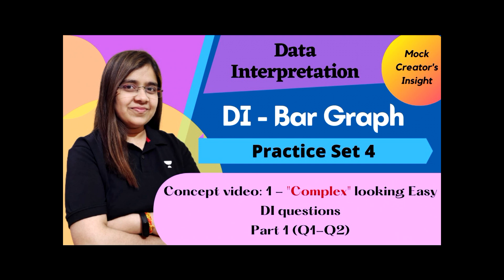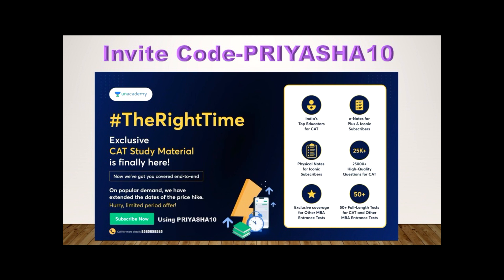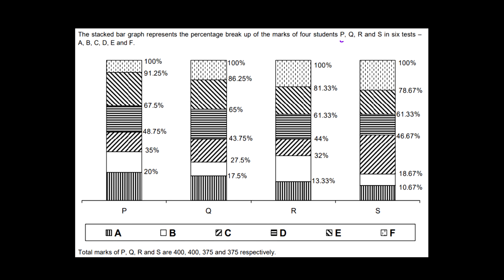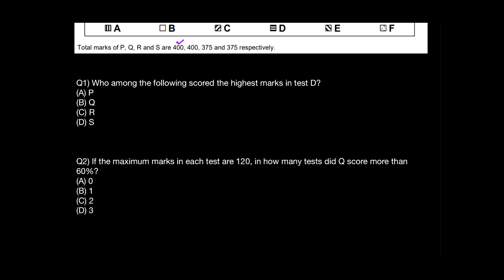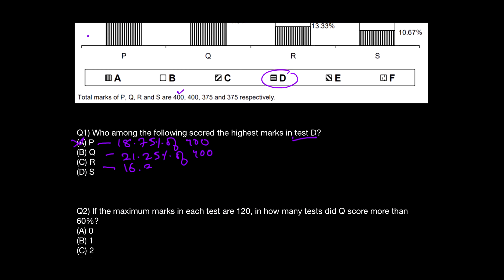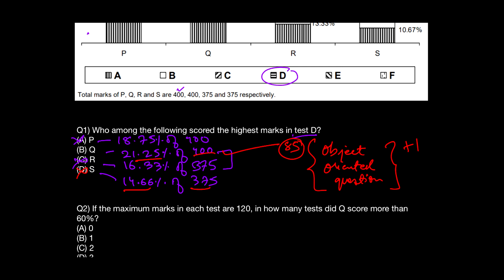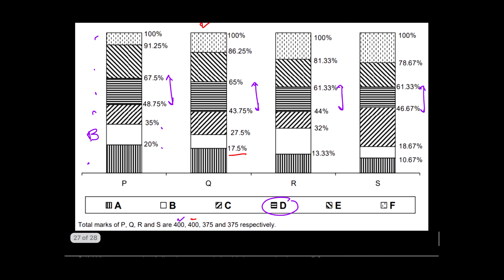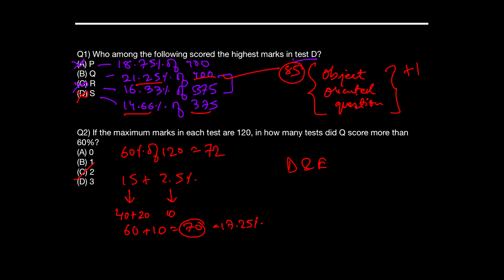Complex looking Easy Bar Graph| DILR Set 4 Part 1(Q1-2) | Practice PDF|CAT 2022|XAT 2023|OMETs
Enroll using 𝗜𝗻𝘃𝗶𝘁𝗲 𝗰𝗼𝗱𝗲 -𝗣𝗥𝗜𝗬𝗔𝗦𝗛𝗔𝟭𝟬
CRACK XAT by Priyasha Das😇

Static GK
Important Days in January
Current Affairs
General Awareness
Psychometric Test
CMAT 2022
MICAT 2022
MICA
MAHCET 2022
reading comprehension
comprehension tricks
Motivation video
Motivational
XLRI Jamshedpur
XLRI JSR
XLRI view
Priyasha Das
XAT 2023
SNAP
TISSNET
IIFT
TISSMAT
TISS mumbai